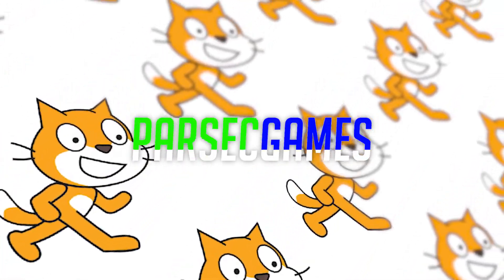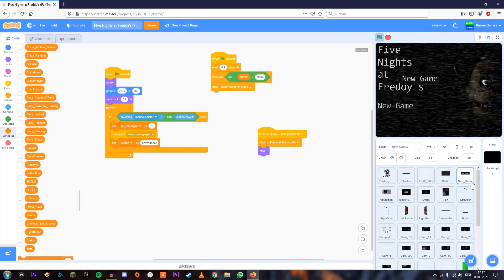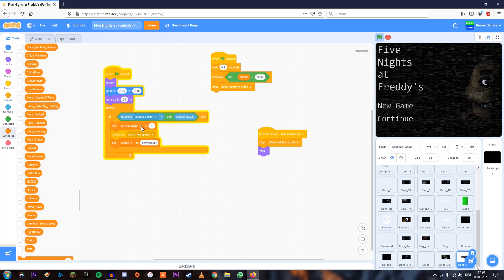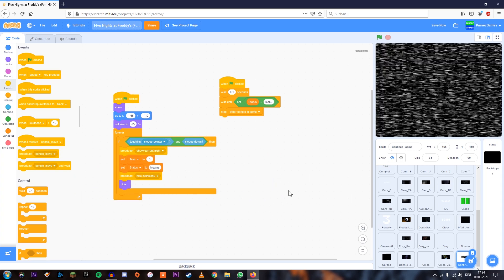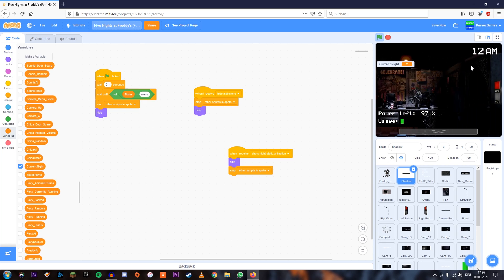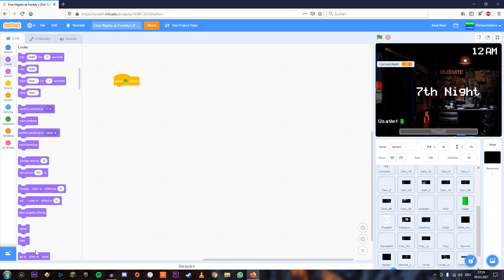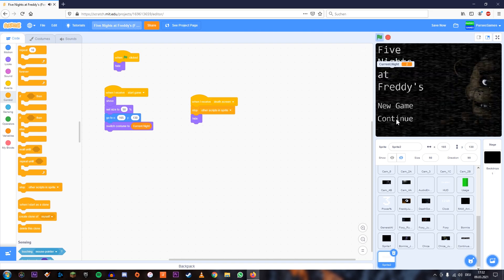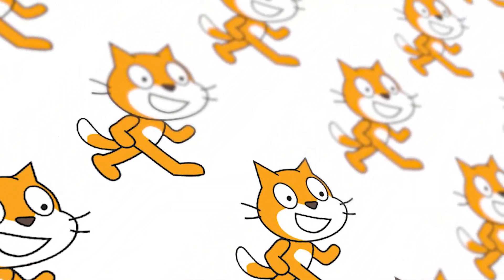GAME PROGRESSION FIX | How To Make A Fnaf Game On Scratch | Ep.13 | ParsecGames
In this episode of our tutorial on how to make FNAF in Scratch, we will learn how to add the game progress.